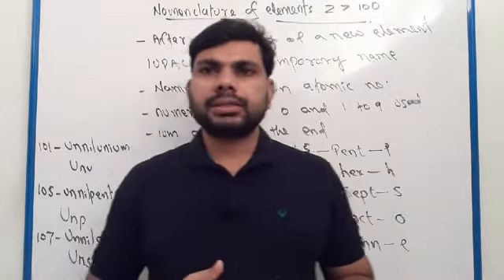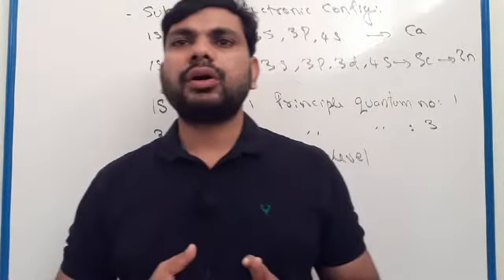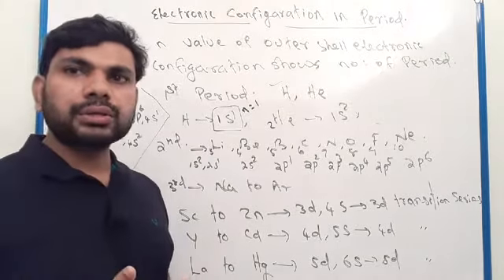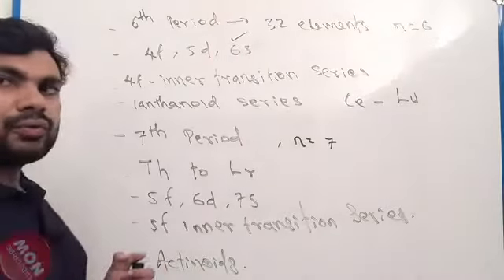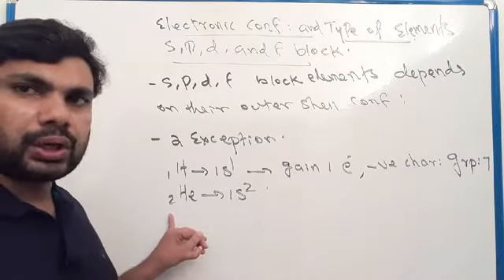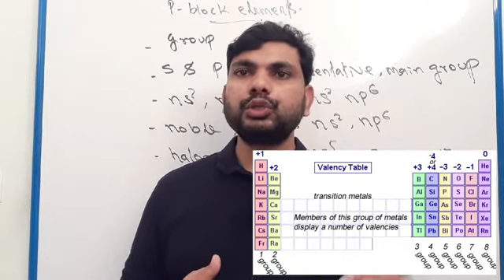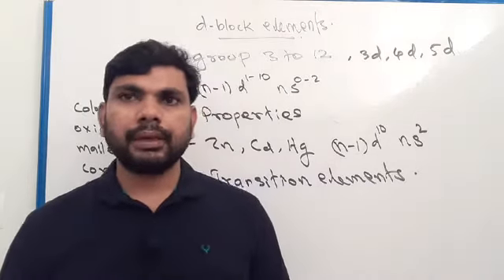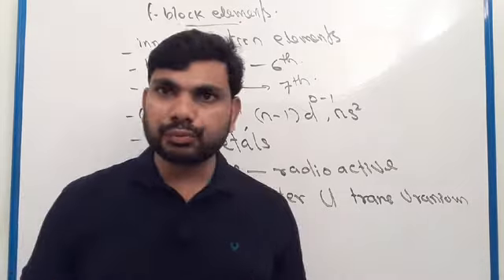Grade 11 chemistry lesson classification of ELEMENTS